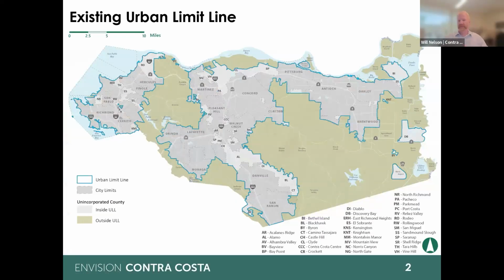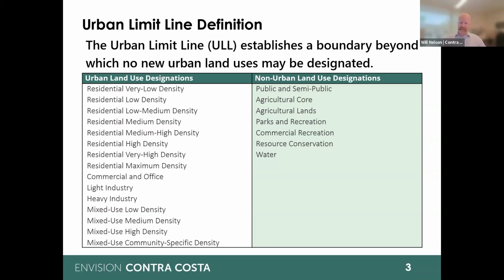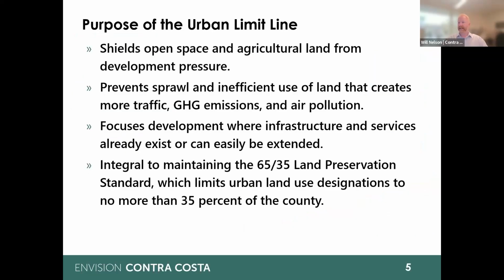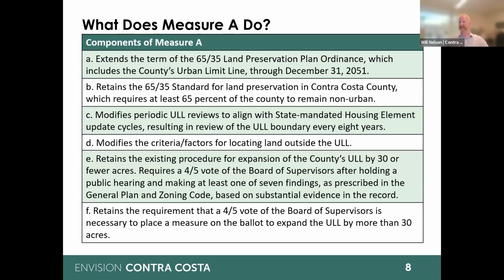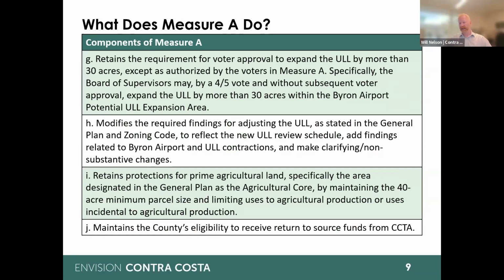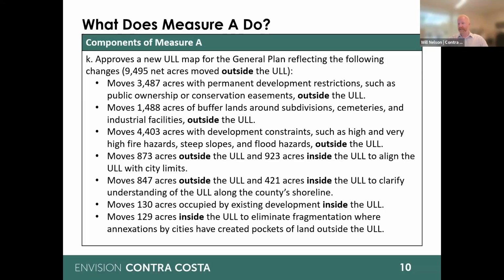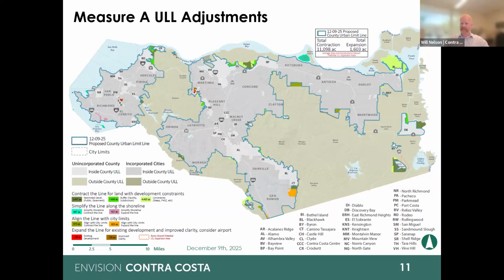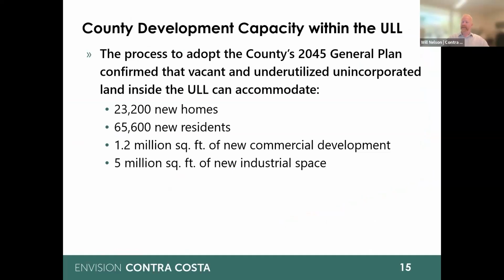Infrastructure Task Force | Measure A and Contra Costa County's Urban Limit Line